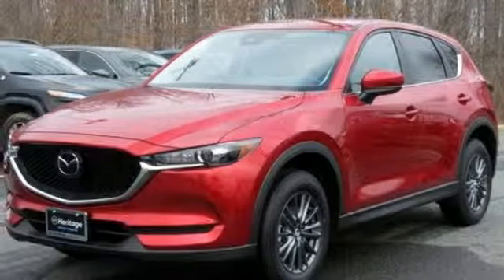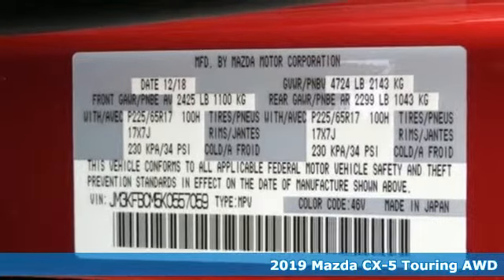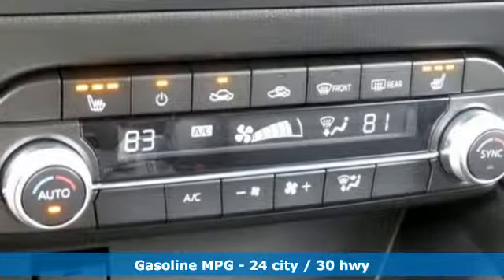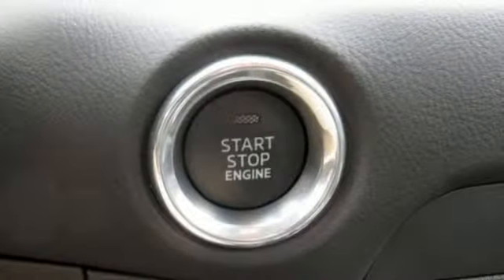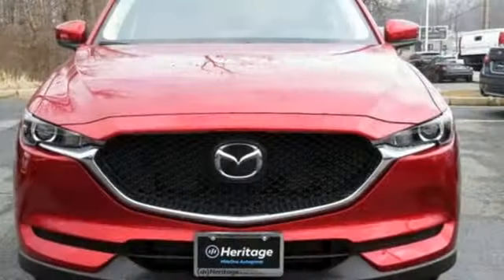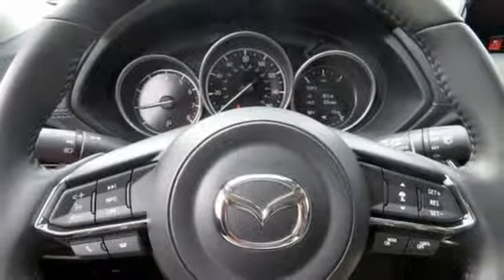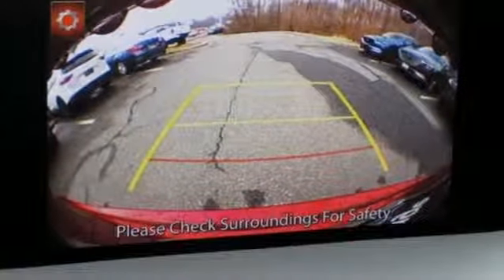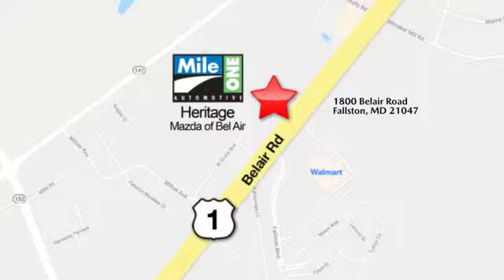2019 Mazda CX-5 Baltimore MD Bel-Air, MD F9557059 - SOLD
Year: 2019
Make: Mazda
Model: CX-5
Trim: Touring
Engine: 2.5L 4-Cylinder
Transmission: 6-Speed Automatic
Color: Red
Interior: Black
Stock #: F9557059
VIN: JM3KFBCM5K0557059

Address:
1800 Belair Road